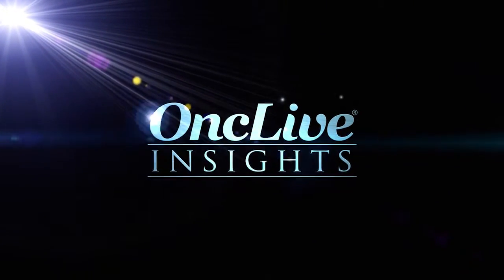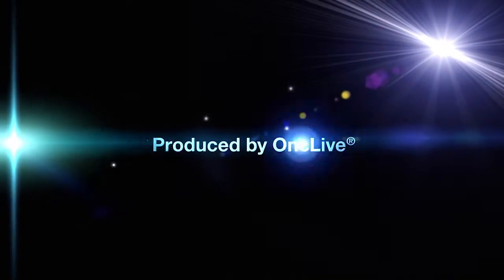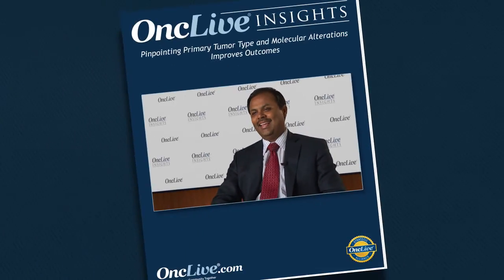Timing and Usefulness of Next-Generation Sequencing Tests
Suresh S. Ramalingam, MD, and F. Anthony Greco, MD, describe the role of CancerTREATMENT NGS+ in lung cancer treatment decisions.